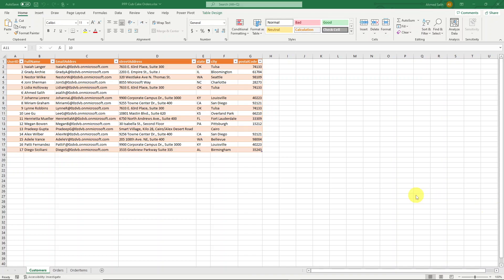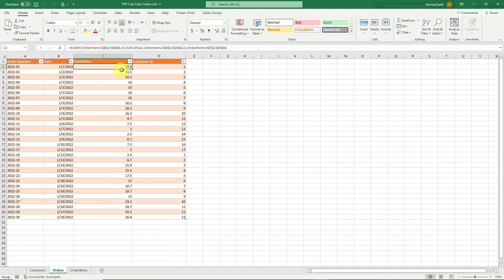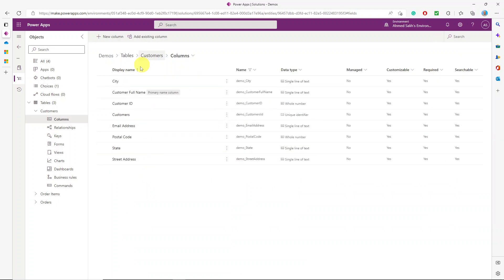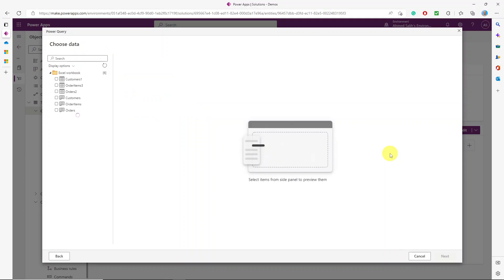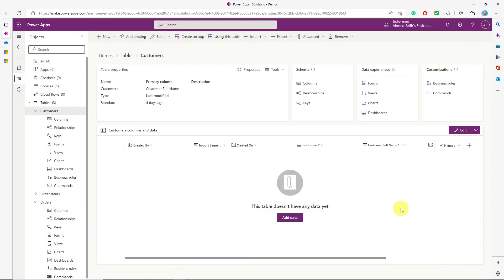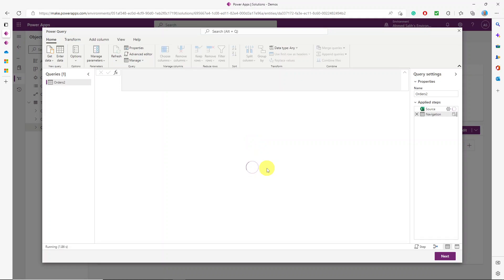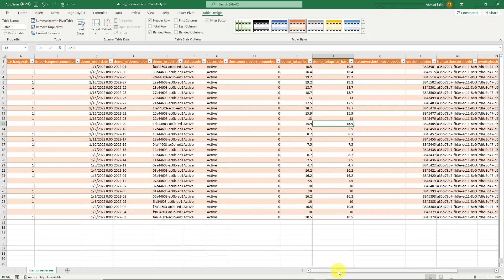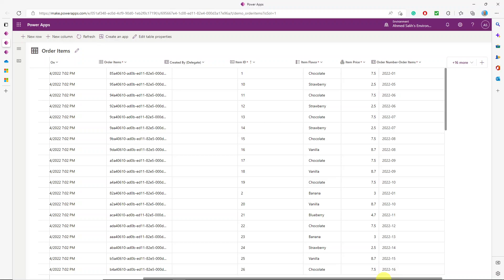Excel to Dataverse Data Migration in Power Platform Using DataFlows adn Power Query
In this tutorial, learn how to migrate data from Excel spreadsheets to Dataverse using DataFlows and Power Query in the Power Platform. We'll guide you through the entire process, from setting up your DataFlow to creating and refining Power Query transformations, enabling you to migrate your data more efficiently and accurately.

Throughout the tutorial, you'll discover:

An overview of DataFlows and Power Query in the Power Platform
Preparing your Excel data for import and cleaning up any inconsistencies
Setting up your DataFlow and defining the schema for your data
Creating and refining Power Query transformations to migrate your data
Best practices for data migration and managing data consistency
Whether you're a Power Platform expert or an experienced data manager, this tutorial will help you migrate data more efficiently and accurately between Excel spreadsheets and Dataverse.